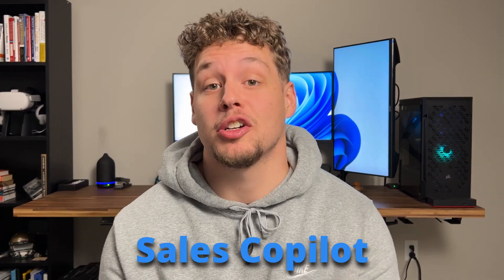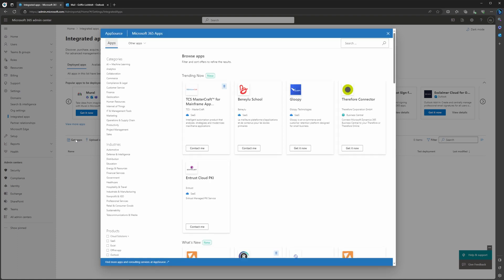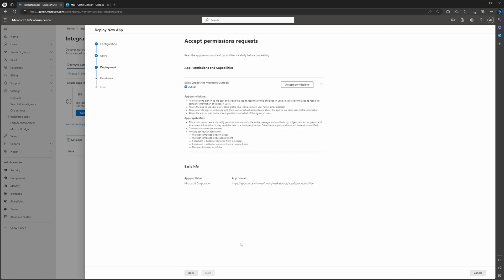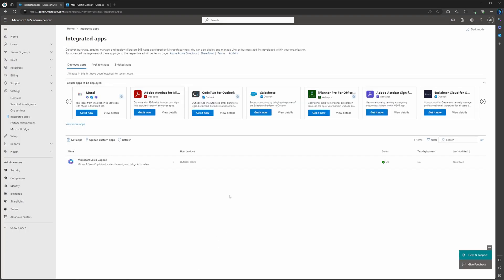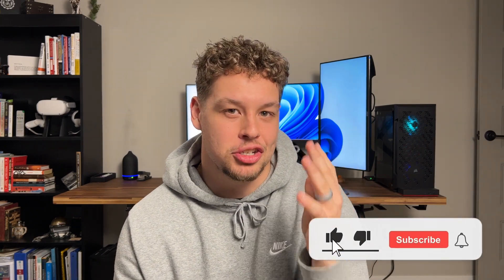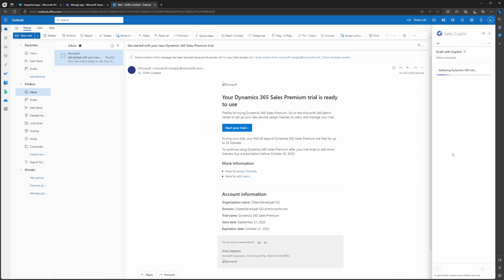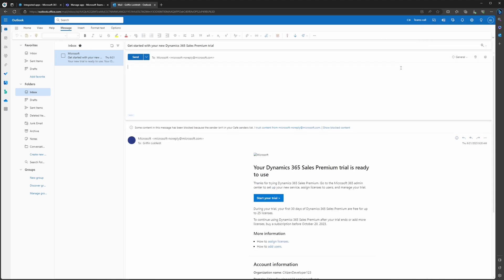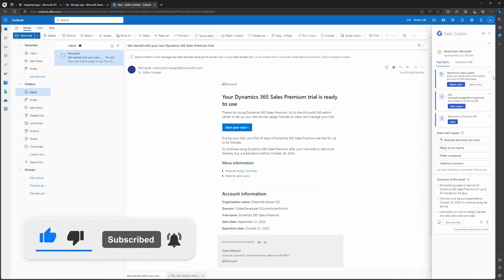How to Enable Microsoft Sales Copilot in Outlook [Step-by-Step Guide]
Microsoft has recently RELEASED SALES COPILOT to OUTLOOK! This video is going to walk you through an easy step by step guide on how to get this turned on and installed in your tenant TODAY.  Make sure you stay to see how this works in action AND how to make Sales Copilot easier to use!

Explore how Microsoft has integrated SALES COPILOT with Outlook! Follow this step-by-step guide to enable and install Sales Copilot in your tenant today. Discover how to streamline your workflow and enhance productivity with Sales Copilot right from your Outlook interface. Don't miss out on seeing it in action and learning how to optimize its usage!

This video is going to answer:
1️⃣ How does an Admin turn Sales Copilot on?
2️⃣ How does a User add Sales Copilot to Outlook?
3️⃣ What is Microsoft Sales Copilot?
4️⃣ How can I get more out of Sales Copilot in Outlook?

Video Contents:
00:00 - Enable Sales Copilot (Administrator)
02:48 - Add Sales Copilot to Outlook (User)
03:38 - Draft Email Replies with Sales Copilot
05:41 - Sales Copilot Bonus Tip